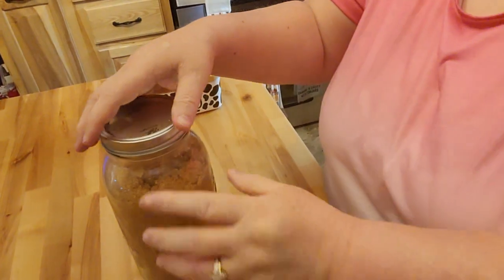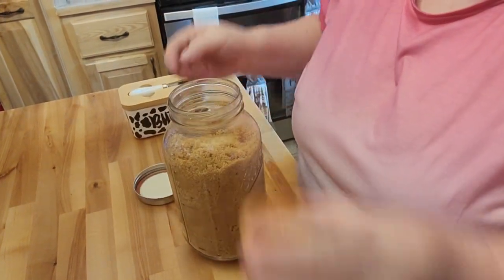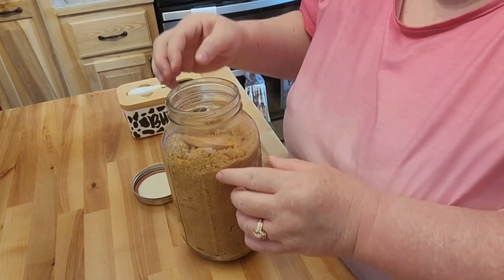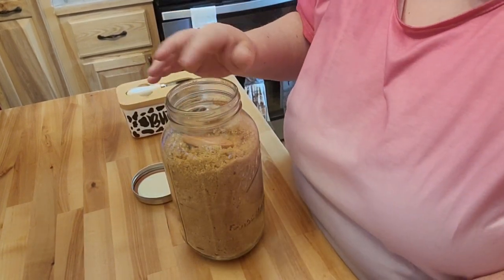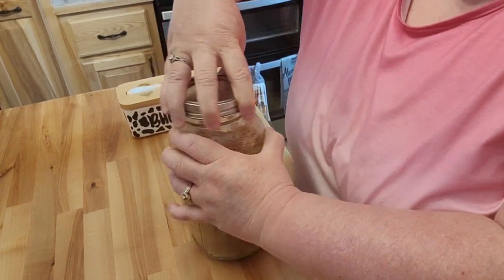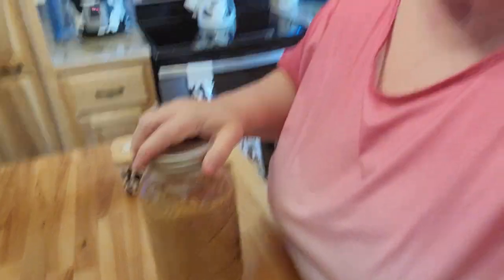Mail call Karen at Celtic Kiss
I was shocked beyond belief when I got notice on my buy me a coffee that Karen got me these wonderful gifts to help get some of the gadgets I had on my Buy me a coffee.  I was brought to tears with her generous gifts and that she watches, comments and sent gifts from soo far away (Scotland)  I really appreciate this more than you will ever know Karen and if there is anything I can do back for you for you being so wonderful to me please let me know :)